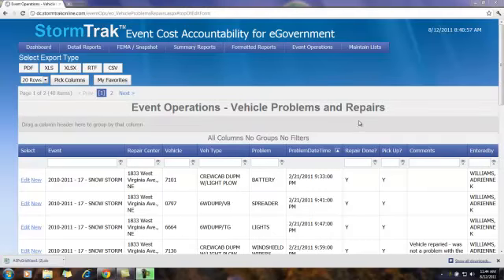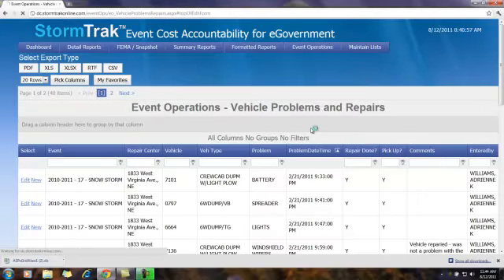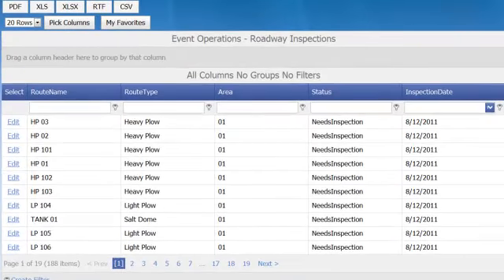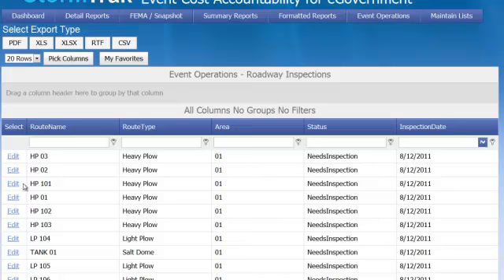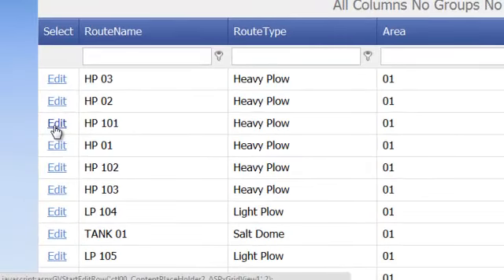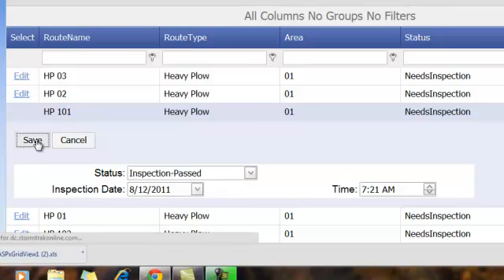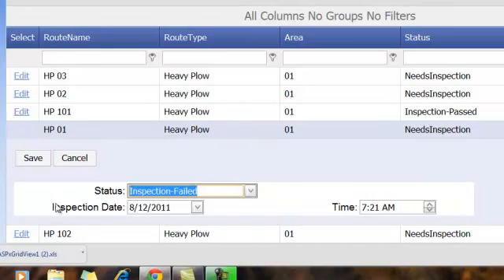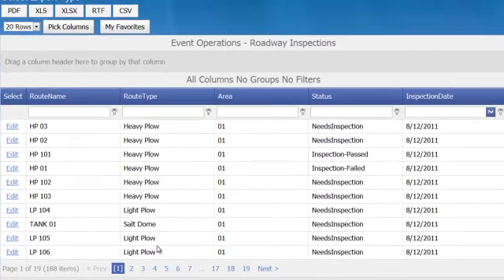StormTrak Event Operations - How to post up to date Roadway Inspections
Use the Roadway Inspection option under Event Operations - to record the high level status of roadway conditions.   Each route can be identified with an inspection status - making it easy for the event manager to view which routes have passed or failed inspection.